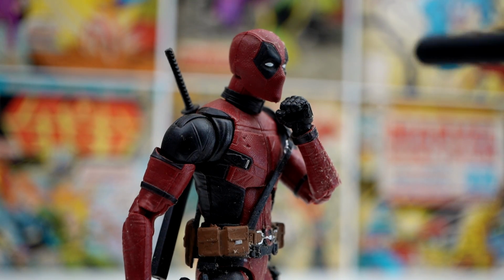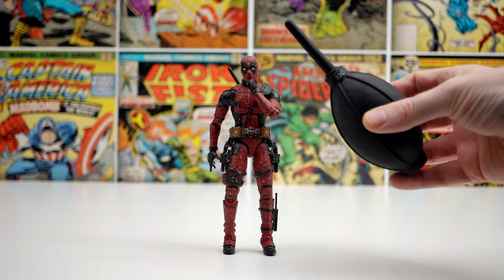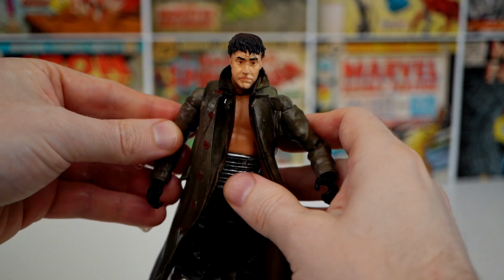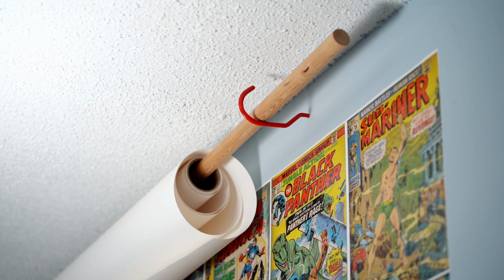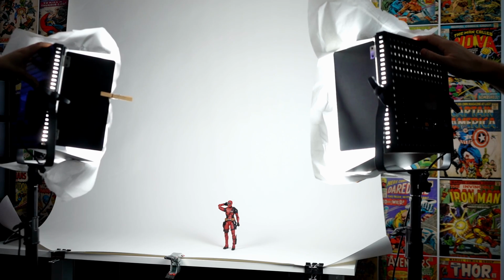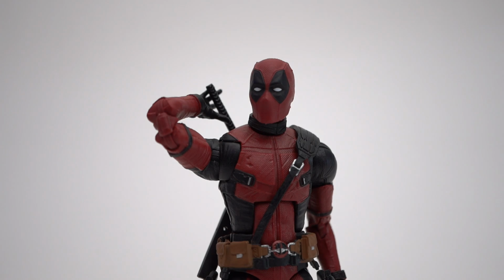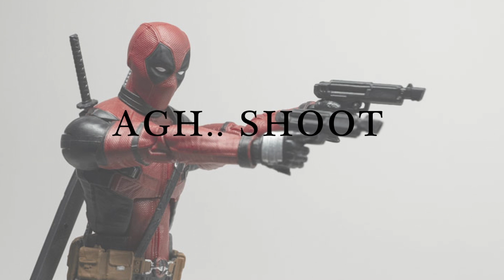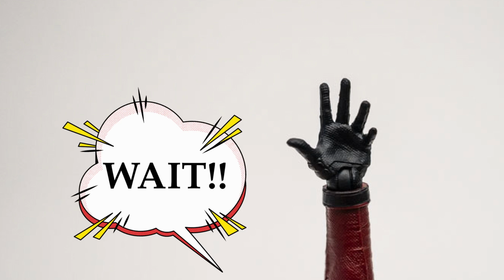How to Photograph Action Figures For Ebay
In this tutorial on how to photograph action figures on eBay. Were going to clean up the Deadpool action figure. Give Doc Ock a toy bath. Set up a backdrop or background to take photos of Deadpool to sell on eBay. Find reference either through movies, shows or comics and pose up your action figure. Set up the lights and snap some photos for Ebay.

0:37 How to Clean Action Figures
1:37 How to Set Up a Photo Backdrop
2:22 How to Light Action Figure Photos
3:07 How to Pose Action Figures for Photos
4:02 How to Photograph Action Figures for eBay

And Remember SELL RESPONSIBLY.